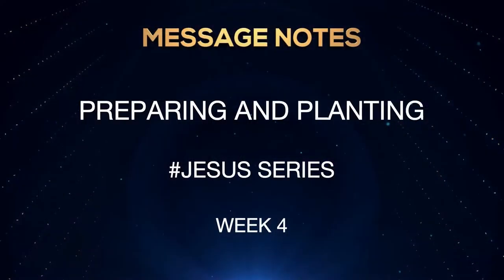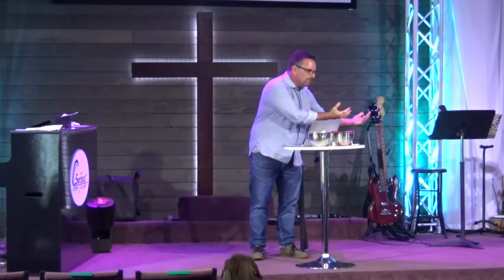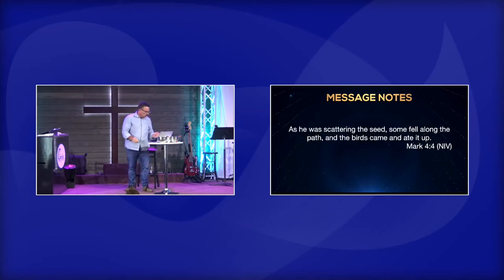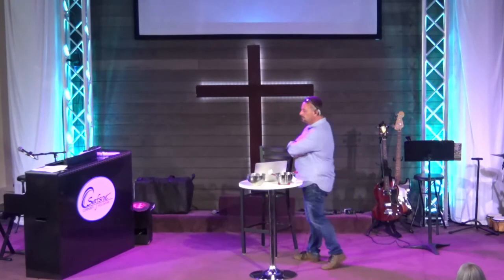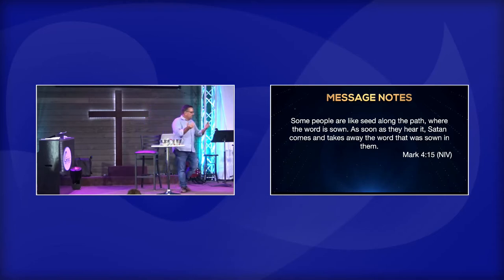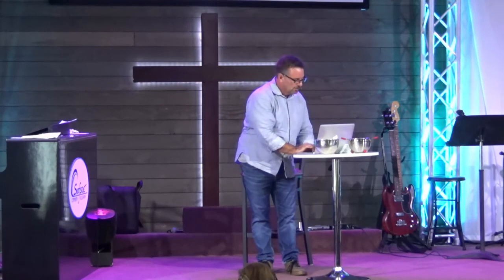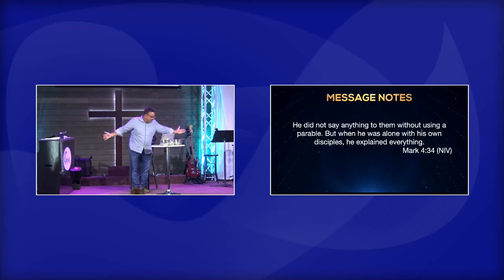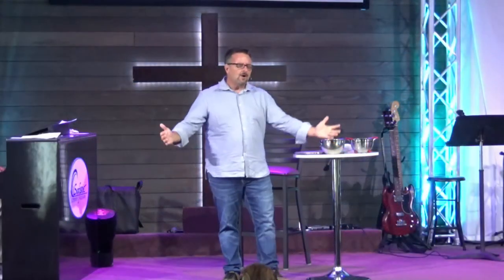Jesus series Week 4 - Preparing and Planning - July 26, 2020